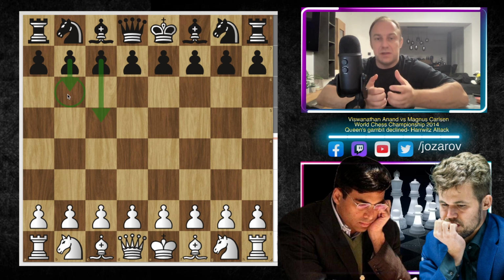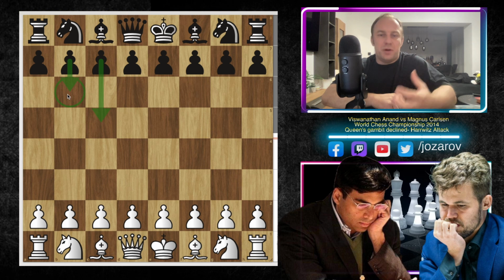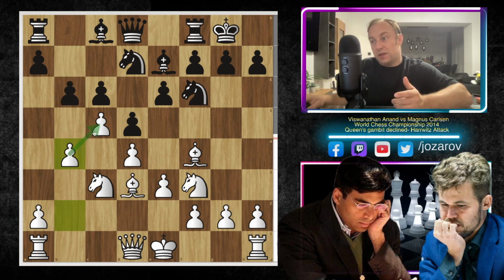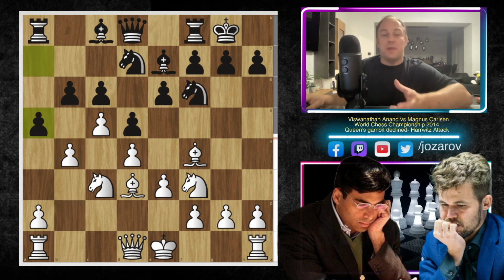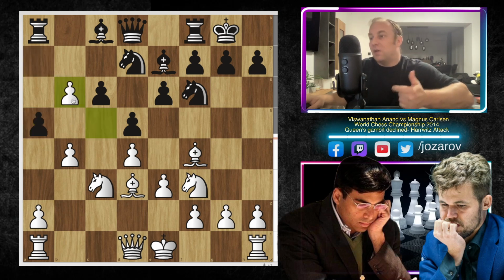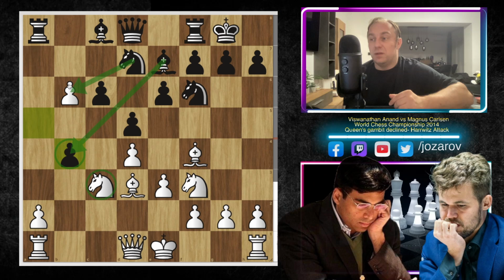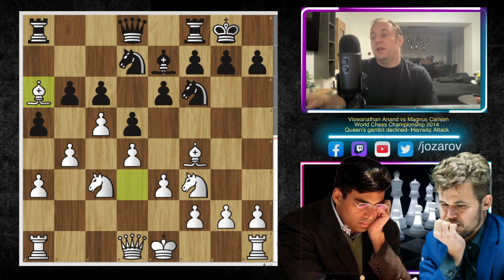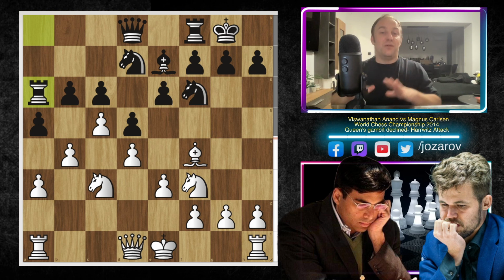Vishy Anand destroys Magnus Carlsen with a thematic PAWN BREAKTHROUGH! - Harrwitz Attack Theory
We Are continuing our d4 theory with some Queen’s gambit studies. Today’s lesson will be the very popular Harrwitz attack of the Queen’s gambit declined with some beautiful tactical and strategical elements.

PGN of the game in the video:

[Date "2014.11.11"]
[Round "3"]
[White "Anand, V. (2792)"]
[Black "Carlsen, M. (2863)"]
[Result "1-0"]
[WhiteElo "?"]
[BlackElo "?"]
[Variant "Standard"]
[TimeControl "-"]
[ECO "D37"]
[Opening "Queen's Gambit Declined: Harrwitz Attack, Two Knights Defense, Blockade Line"]
[Termination "Unknown"]

1. d4 Nf6 2. c4 e6 3. Nf3 d5 4. Nc3 Be7 5. Bf4 O-O 6. e3 Nbd7 7. c5 { D37 Queen's Gambit Declined: Harrwitz Attack, Two Knights Defense, Blockade Line } c6 8. Bd3 b6 9. b4 a5 10. a3 Ba6 11. Bxa6 Rxa6 12. b5 cxb5 13. c6 Qc8 14. c7 b4 15. Nb5 a4 16. Rc1 Ne4 17. Ng5 Ndf6 18. Nxe4 Nxe4 19. f3 Ra5 20. fxe4 Rxb5 21. Qxa4 Ra5 22. Qc6 bxa3 23. exd5 Rxd5 24. Qxb6 Qd7 25. O-O Rc8 26. Rc6 g5?! { (0.36 → 0.94) Inaccuracy. Bb4 was best. } (26... Bb4 27. Ra1 h5 28. h3 h4 29. Rac1 Bd2 30. R1c2 e5 31. dxe5 Ba5 32. Qb3 Rd3 33. e6) 27. Bg3 Bb4 28. Ra1 Ba5? { (0.63 → 1.75) Mistake. g4 was best. } (28... g4 29. Bf4 h5 30. Qa6 Ra5 31. Qc4 Bf8 32. h3 Rf5 33. hxg4 hxg4 34. Be5 Rh5 35. Kf2) 29. Qa6 Bxc7?! { (1.49 → 2.51) Inaccuracy. h5 was best. } (29... h5 30. Rxa3 h4 31. Rxa5 hxg3 32. Rxd5 exd5 33. Qb7 gxh2+ 34. Kxh2 Qg4 35. Kg1 Qd1+ 36. Kf2) 30. Qc4 e5? { (2.39 → 4.31) Mistake. Ra5 was best. } (30... Ra5 31. Rxc7 Rxc7 32. Qxc7 Qxc7 33. Bxc7 Ra7 34. Bd6 a2 35. Kf2 Kg7 36. Ke2 Kg6 37. Kd3) 31. Bxe5 Rxe5 32. dxe5 Qe7?! { (3.28 → 4.93) Inaccuracy. Kg7 was best. } (32... Kg7 33. Qc1 h6 34. Rxa3 Bd6 35. Rxc8 Bxa3 36. Qc3 Qe6 37. Rb8 Bf8 38. Qc8 Qxc8 39. Rxc8) 33. e6 Kf8 34. Rc1 { White wins. } 1-0